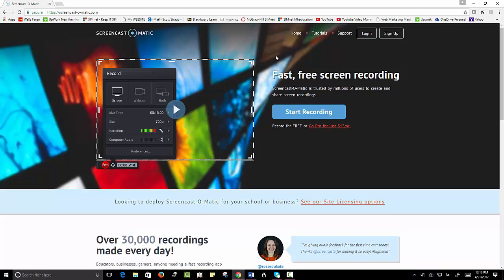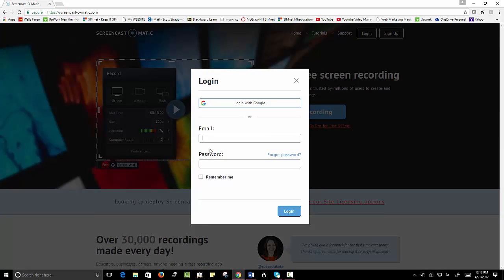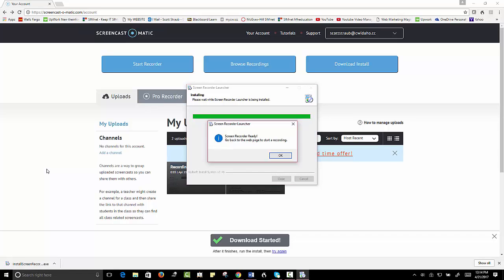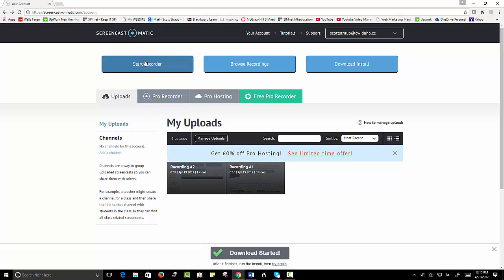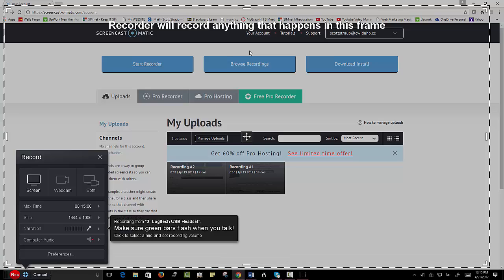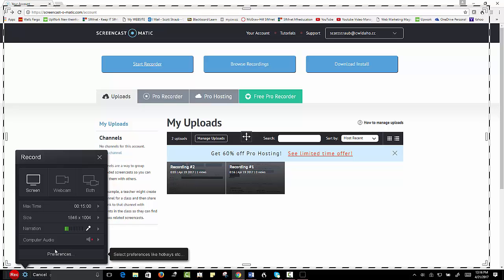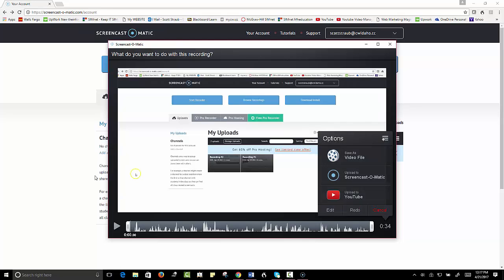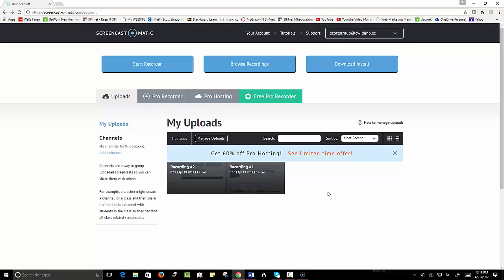How to Record Your Screen with Screencast-O-matic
This video shows you how to record your screen using Screencast-O-matic.